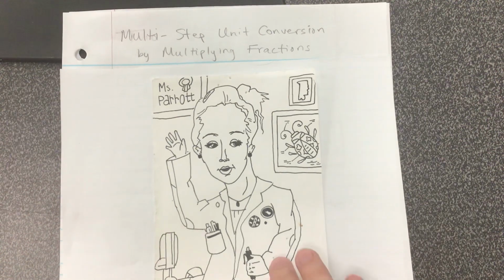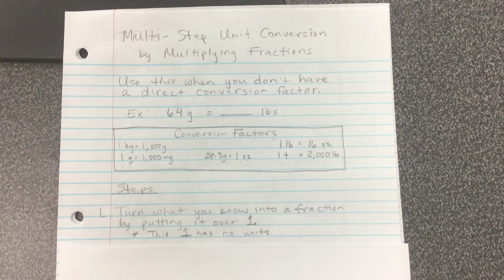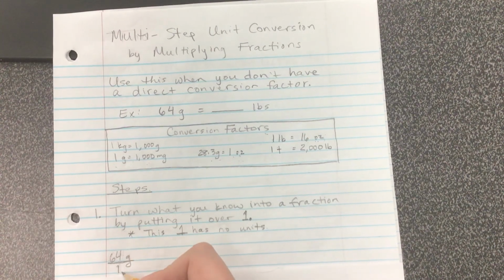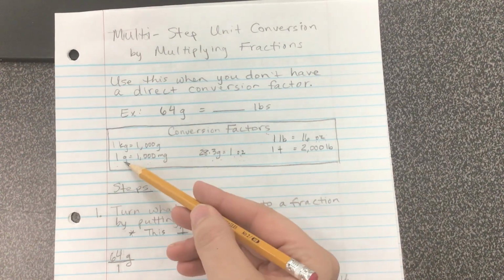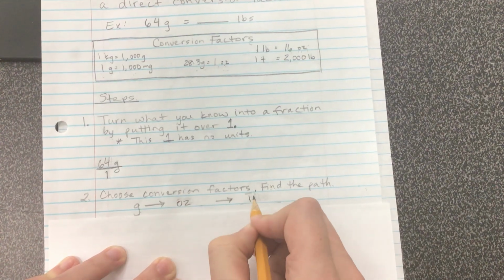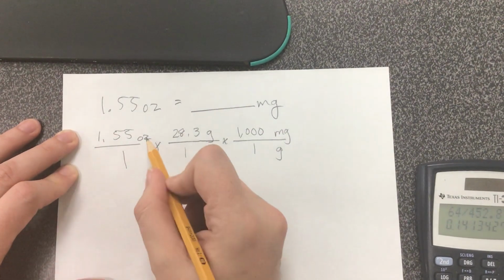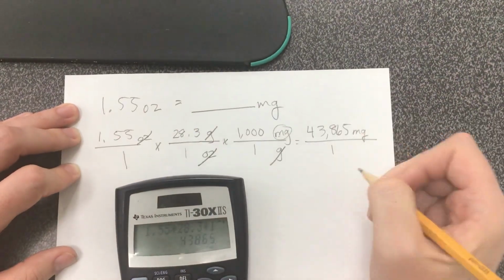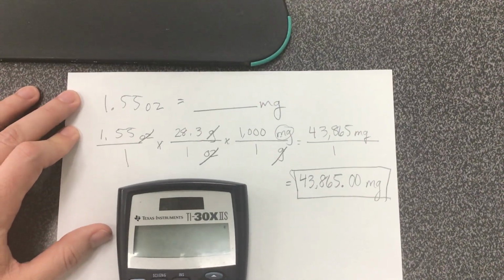Multi-Step Unit Conversion & Dimensional Analysis (Level 2) | Tutorial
📏 How do you convert between units when there’s no direct conversion factor? In this Level 2 unit conversion lesson, we’ll practice multi-step conversions by multiplying fractions, an essential math skill for labs and science calculations.

In this video, you’ll learn:
 - When and why multi-step unit conversions are needed 🔄
 - How to set up fractions with proper units
 - How to “find a path” using intermediate conversion factors
 - How to cross-cancel units for clean results ✂️
 - Step-by-step examples (grams → pounds, ounces → milligrams)
 - How to simplify and round to the correct decimal places

This builds on the basics from my first video, Unit Conversion by Multiplying Fractions (watch that first if you’re brand new!).

⏱️ Timestamps
0:00 Intro: Multi-Step Conversions (Level 2)
0:30 When Do We Use Multi-Step Conversions?
1:00 Example 1 Setup: Grams → Ounces → Pounds
3:18 Setting Up Fractions and Units Correctly
5:05 Cross-Canceling Units
6:22 Multiplying Across Numerators and Denominators
7:42 Simplifying & Rounding Final Answer
9:05 Example 2 Setup: Ounces → Grams → Milligrams
10:36 Canceling Units and Calculating
11:16 Final Answer with Correct Decimal Places

Conversion Factors:
1 kg = 1,000 g
1 g = 1,000 mg
28.3 g = 1 oz
16 oz = 1 lb
2,000 lb = 1 tonne